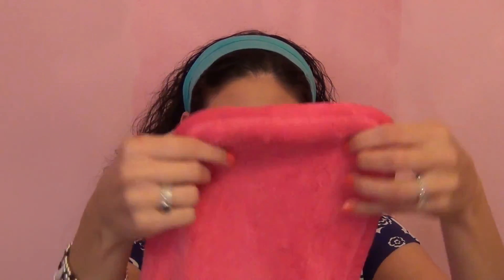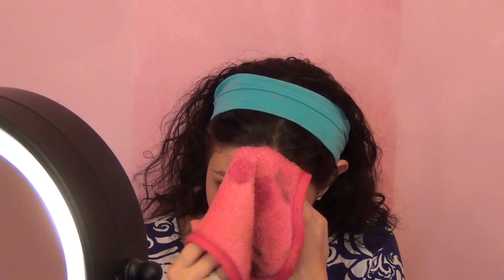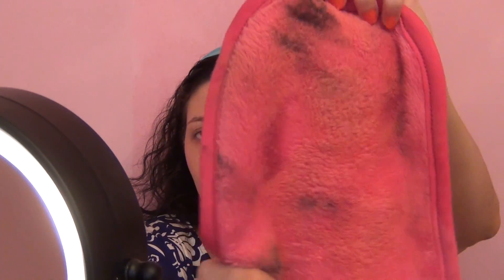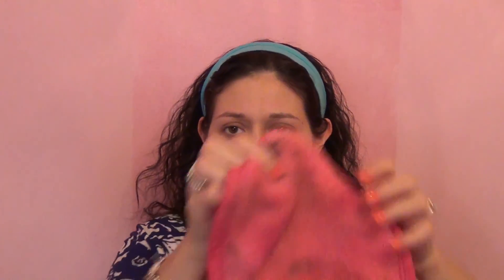MAKEUP ERASER | Demo and First Impression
I was super curious when I heard about this product, so I HAD to put it to the test! Does it work? Can you forget about buying cleansers for good?! Watch to find out!! Expand this box to see where to buy and lots more goodies...

Beauty deets:

Foundation: Hourglass Immaculate Liquid Powder
Blush: ColourPop Animal eyeshadow
Eyes: ColourPop Animal & Bill eyeshadows
Lips: Stila liquid lipstick in Como, Kat Von D liquid lipstick in Bachelorette
Nails: Essie Sunday Funday

My name is Julie and I so appreciate you watching this video. Thanks and please stick around! xo